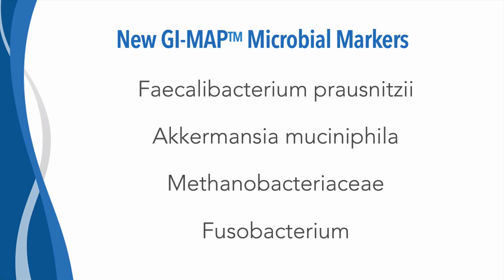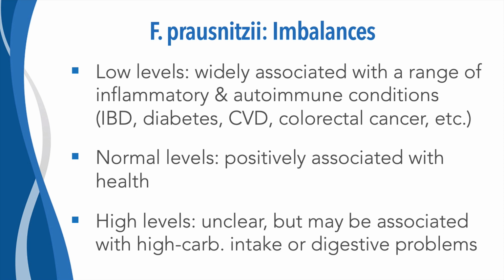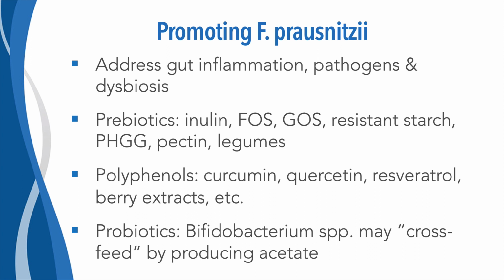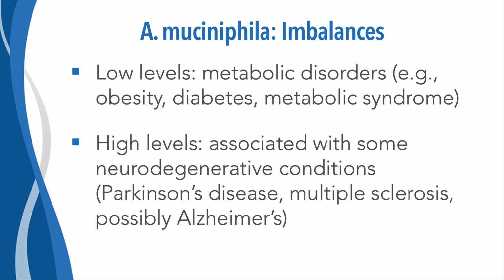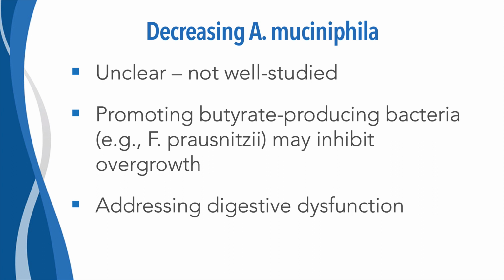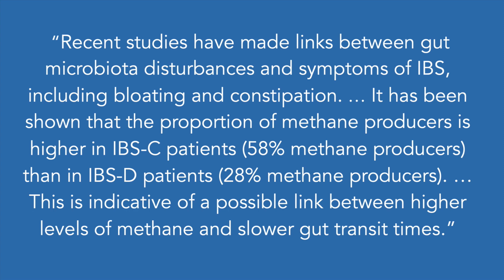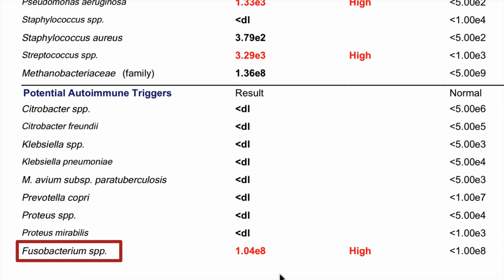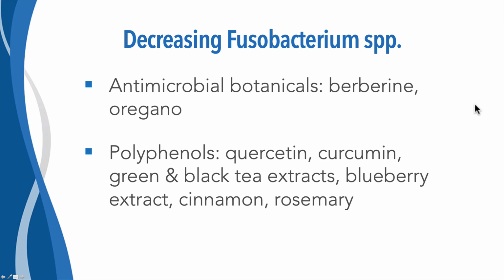New GI MAP Microbial Markers - What Clinicians Need to Know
The GI-MAP™ comprehensive stool analysis now includes four new commensal and opportunistic biomarkers (A. muciniphila, F. prausnitzii, Methanobacteriaceae (family), and Fusobacterium spp.). The carefully curated new biomarkers provide enhanced clinical insights based on the latest medical research. Further, the additional markers were added based on their ability to be modified using known clinical approaches.

In this presentation, Dr. Tom Fabian, will take clinicians on a marker-by-marker journey that explains the significance the new markers have on patient health, how to interpret them, and how to work with them in clinical practice.

Presented by Tom Fabian, PhD, CNTP:

Tom is a functional nutrition practitioner, consultant, educator, speaker, and former research scientist. His primary expertise is in how the microbiome interacts with the digestive, immune and nervous systems, and how it influences metabolic processes. He has developed online educational programs for practitioners seeking in-depth education in the microbiome and related topics. He also has extensive experience in the areas of aging and healthspan optimization, both through his previous research experience as well as his more recent experience as a functional health practitioner.